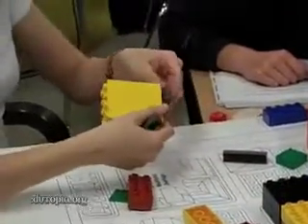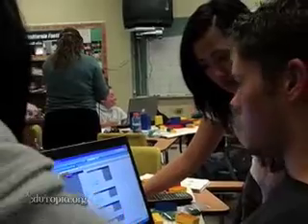Developing Minds UrbanPlan